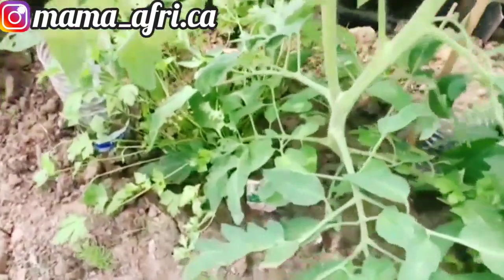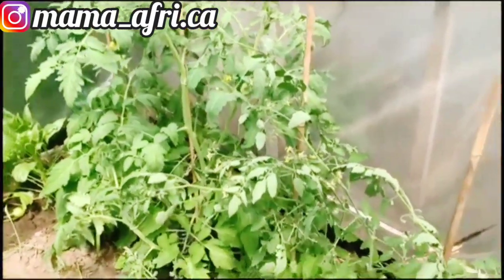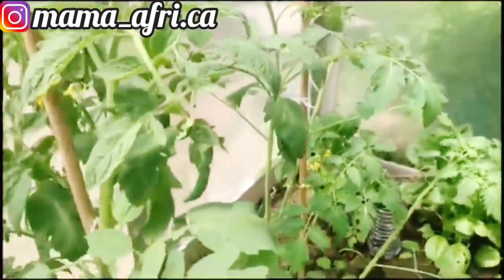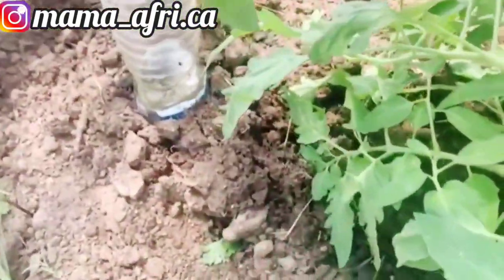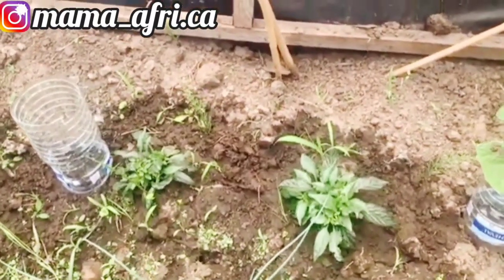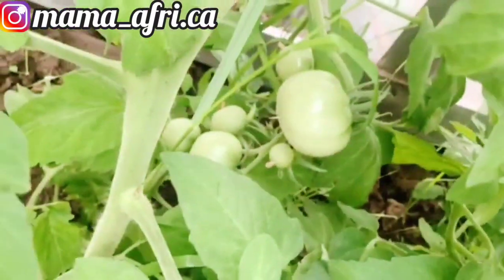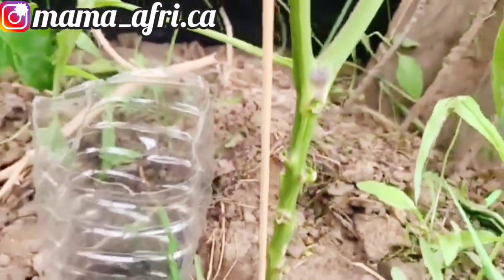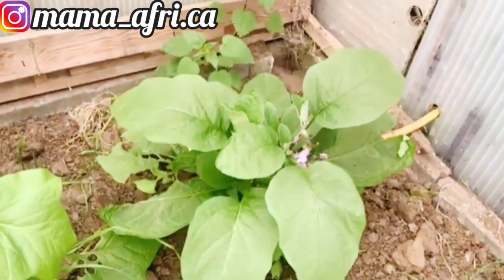MY GREEN FARM UPDATE (PART 2)